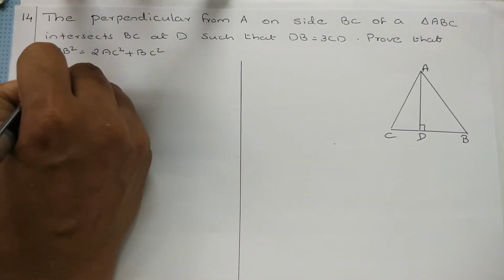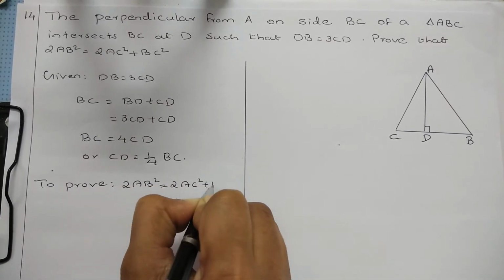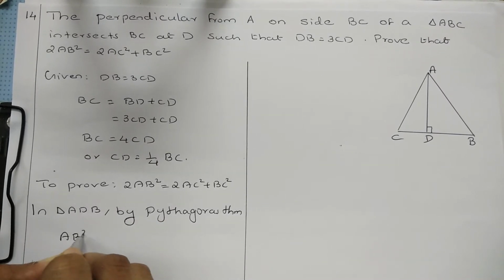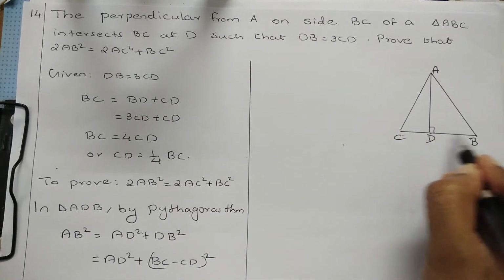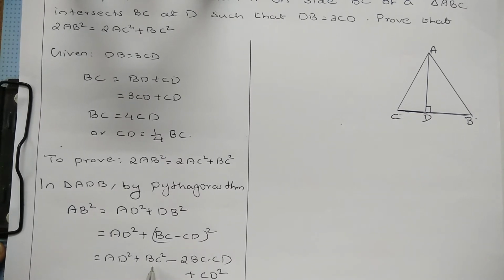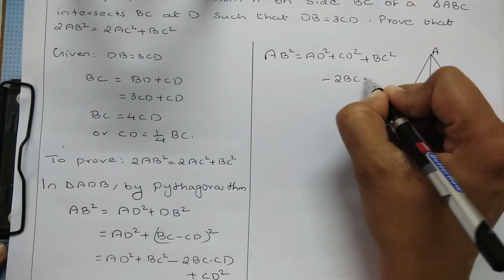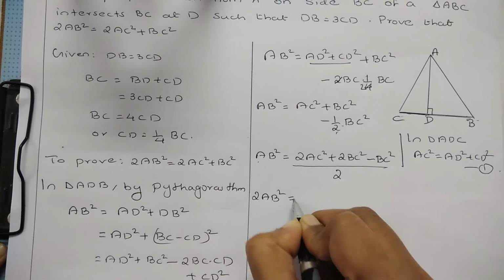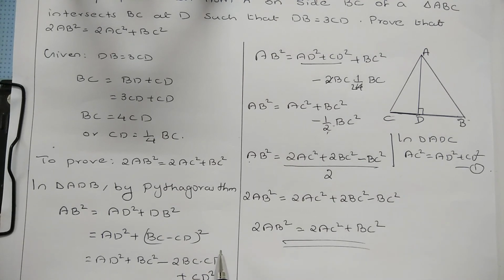Chapter 6(2 for Karnataka)Triangles. Exercise 6.5 or 2.5 Q#14 for Xth standard, CBSE and Karnataka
Chapter 6 - Triangles - . Exercise 6.5 or 2.5 Q#14 - CBSE
Chapter 2 - Triangles - . Exercise 6.5 or 2.5 Q#14 - Karnataka